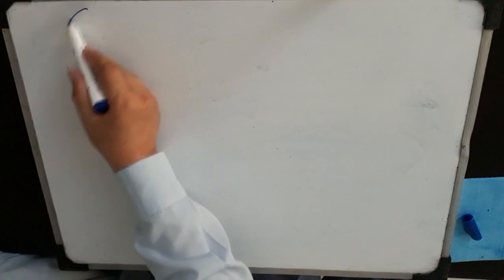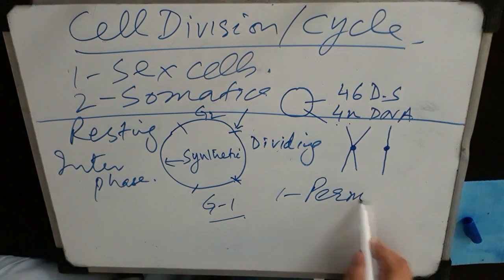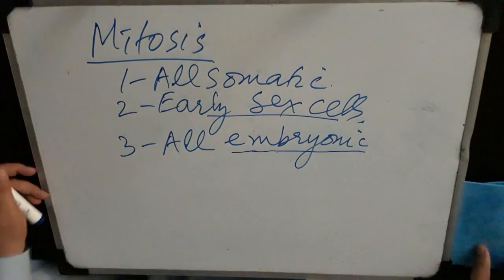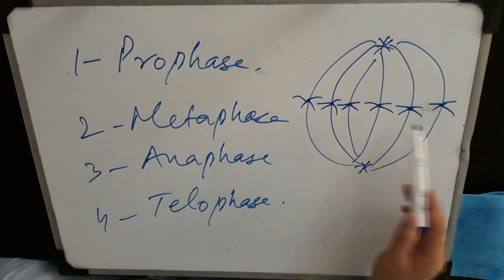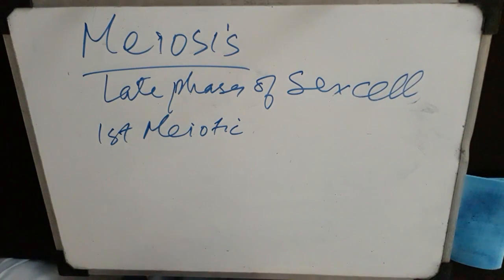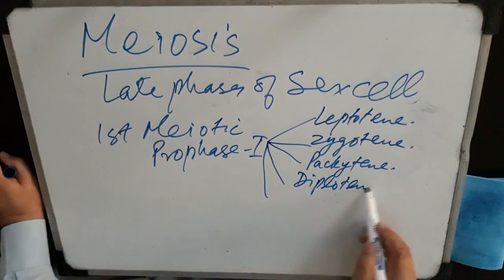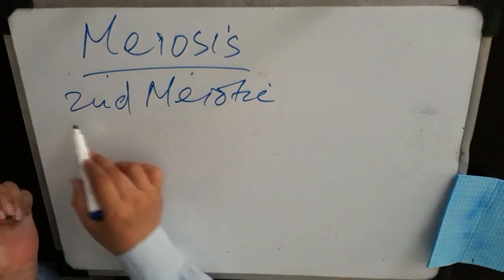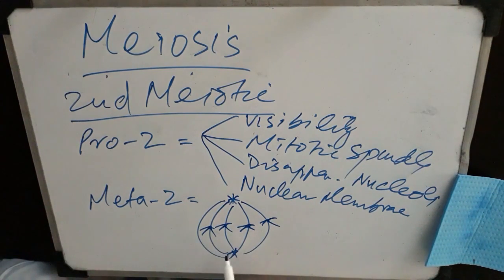Cell Division. (Embryology) by Prof. Dr. Sabir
Lecture # 2 Life Span Embryology.
This Lecture describes the Process of Cell division in Human life development process. Mitosis and Meiosis.